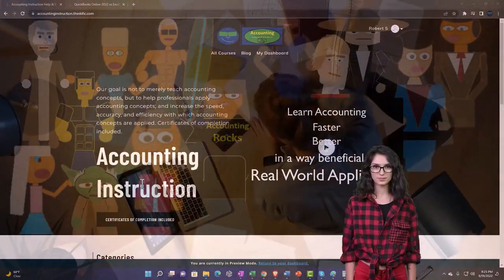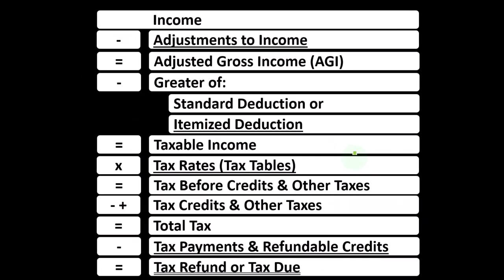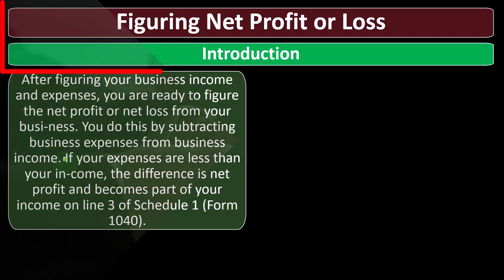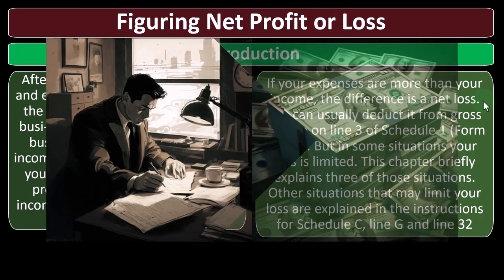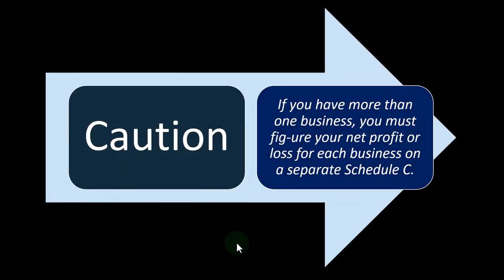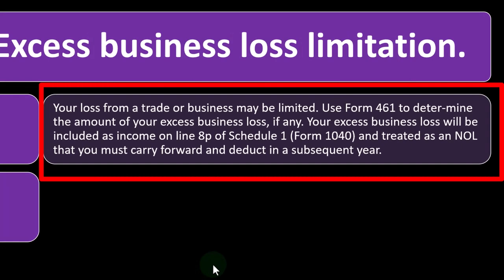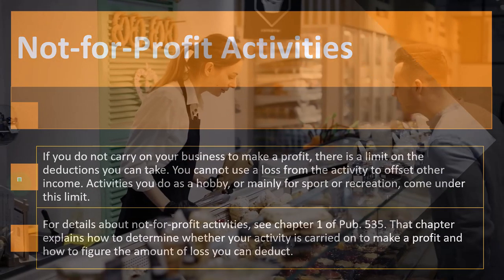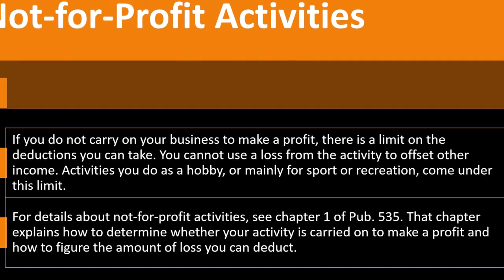Figuring Net Profit or Loss 6650 Income Tax Preparation 2022 - 2023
Figuring Net Profit or Loss